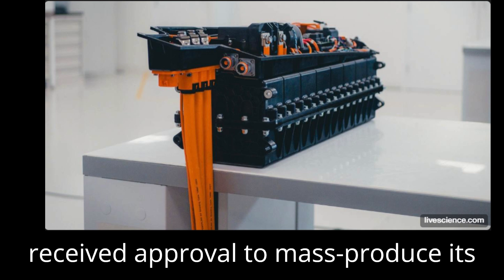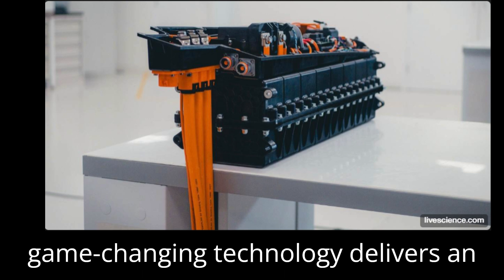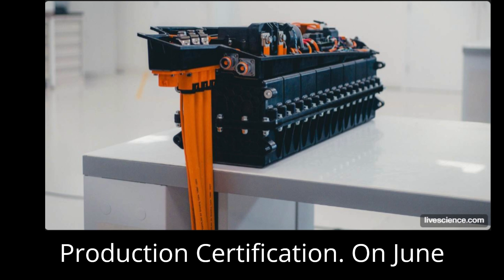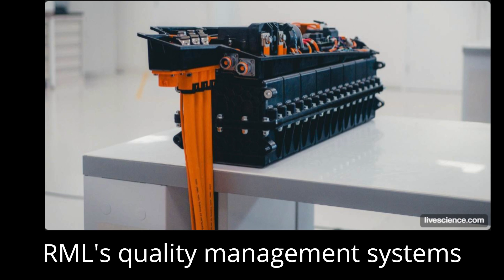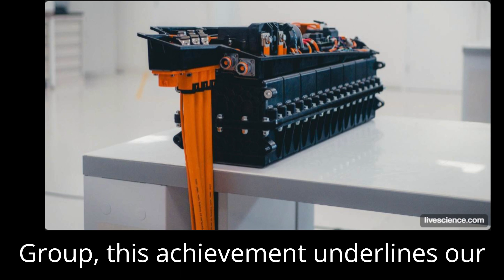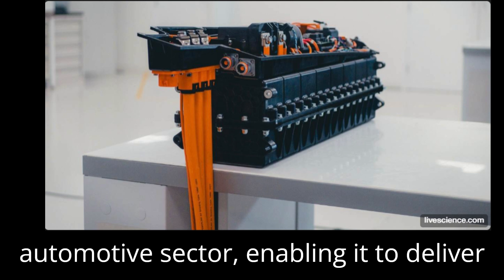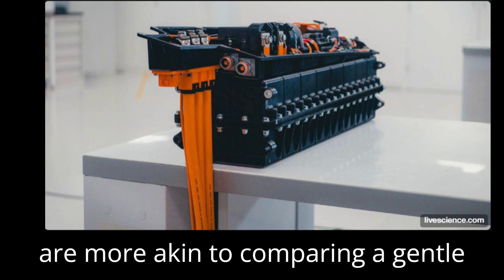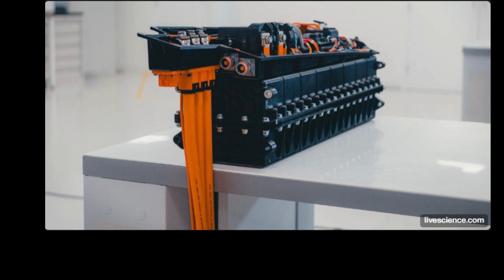UK firm to mass-produce EV battery that charges in 18 seconds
The British company RML Group has received approval to mass-produce its revolutionary VarEVolt electric vehicle battery, which boasts the world's highest power density and can fully recharge in just 18 seconds, marking a significant advancement in EV technology that could dramatically reduce charging times compared to conventional batteries.